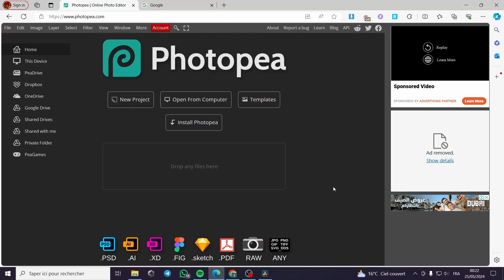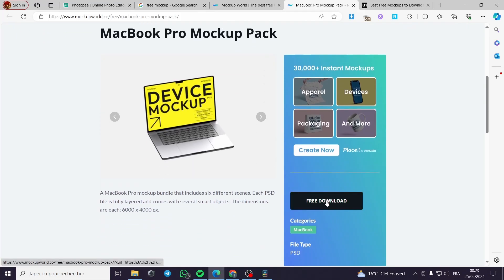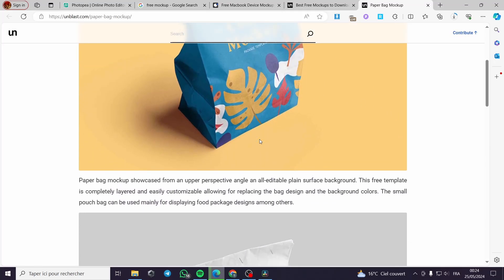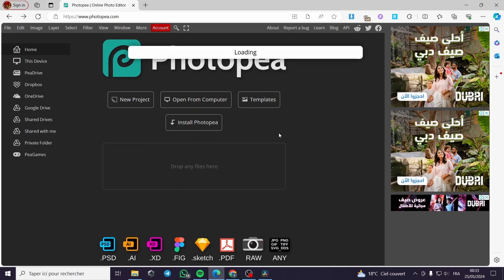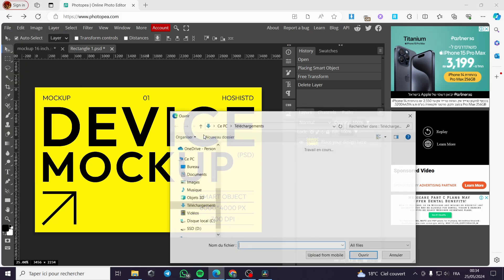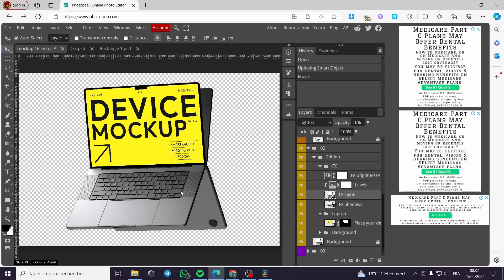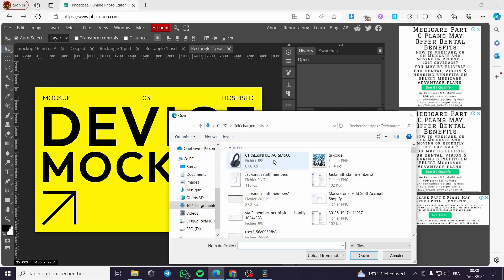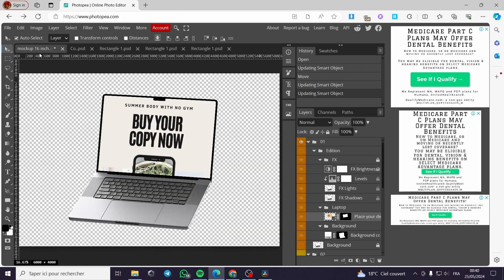Photopea Mockup Tutorial | How to Create Mockups on Photopea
Photopea Mockup Tutorial
If you are looking for a video about How to Create Mockups on Photopea, here it is!